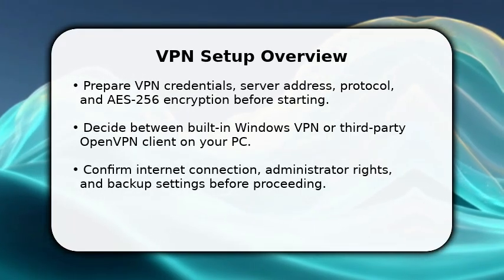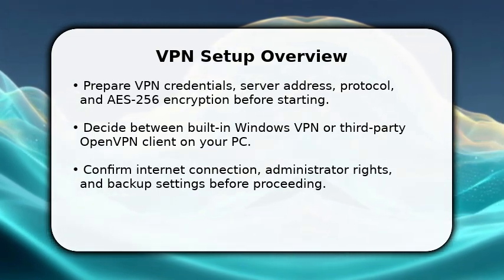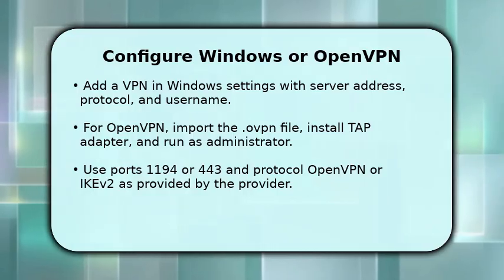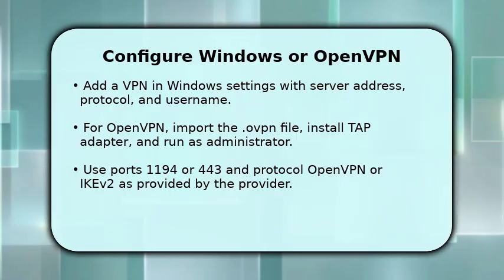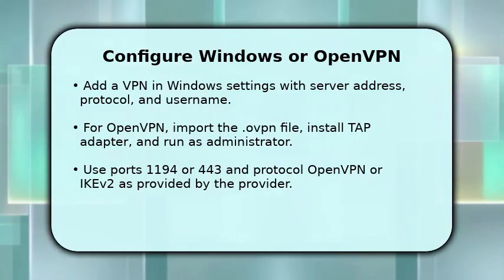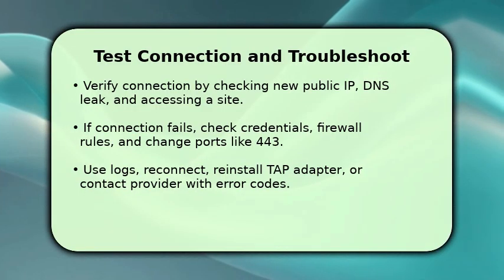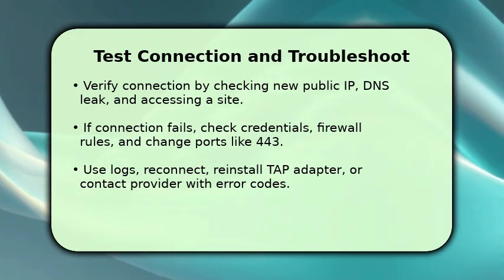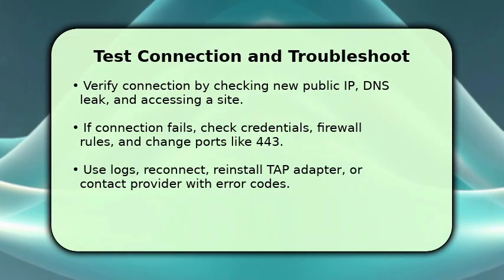How to Connect Vpn to Pc - Step by Step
How to Connect Vpn to Pc - Step by Step | 🔒 Surfshark VPN Deal — Stay private and secure. $1.99/mo + 3 Months Free ▸

Learn the step-by extricate process of connecting a VPN to your PC with our comprehensive guide. From selecting the right provider to troubleshooting common issues, we've got you covered.

connect vpn pc, vpn setup for windows,